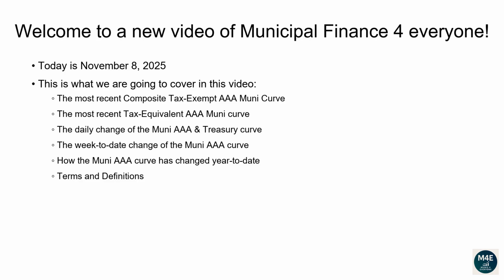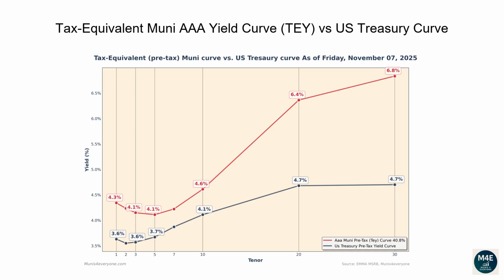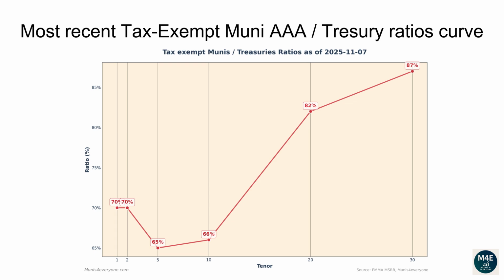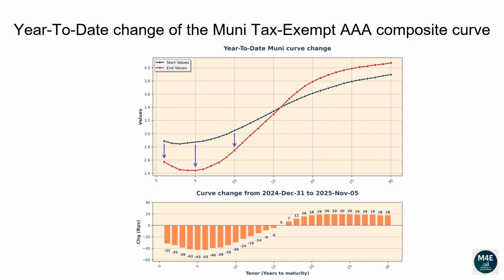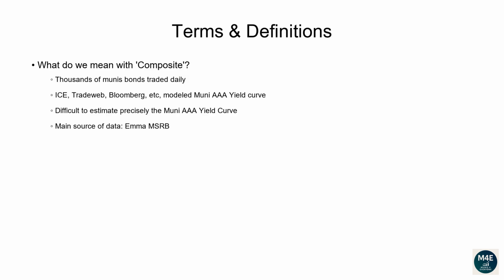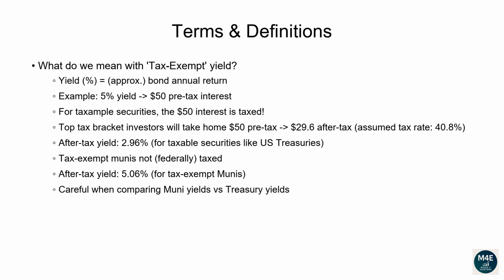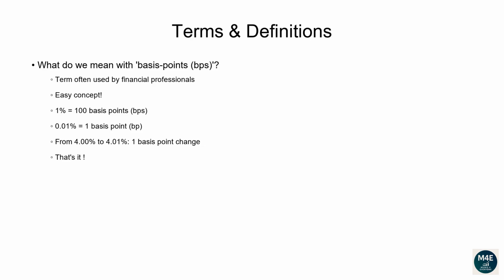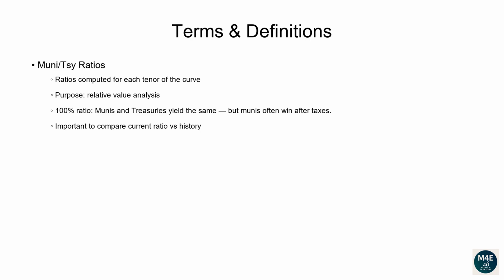Muni data as of Friday November 07, 2025